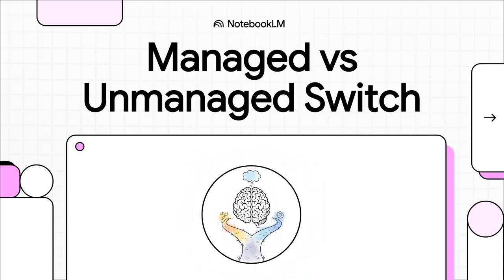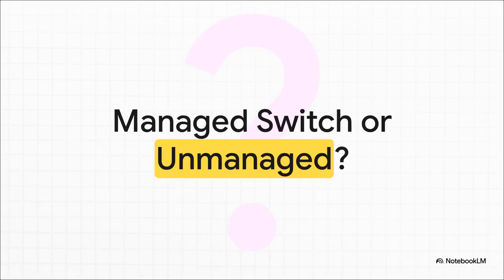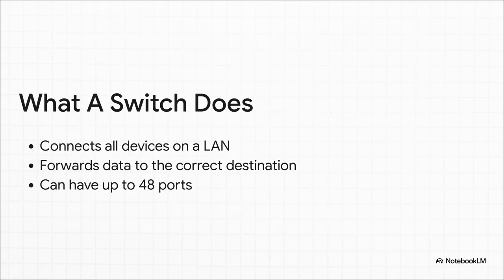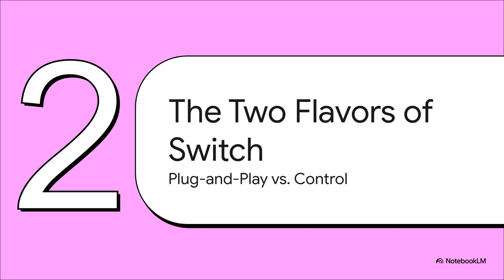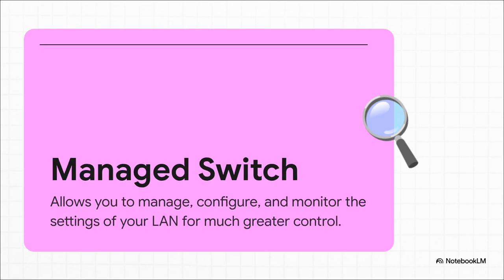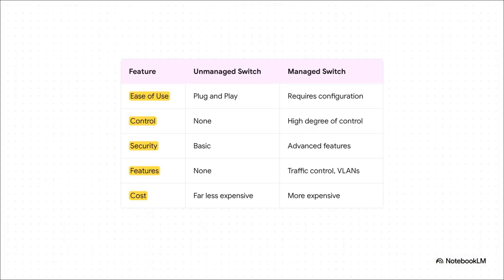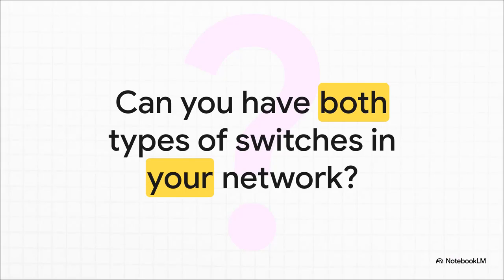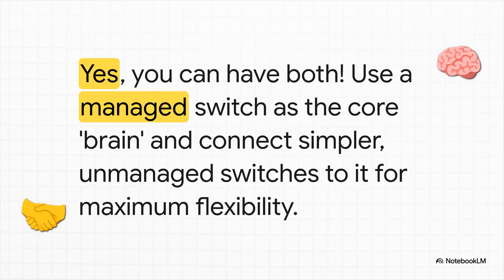Manage vs unmanaged Switches.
Managed vs unmanaged switches is a common comparison when choosing the right networking solution for your home or business. A managed switch gives you full control over your network with advanced features like VLAN configuration, traffic monitoring, QoS (Quality of Service), security settings, and remote management, making it ideal for businesses and complex networks. On the other hand, an unmanaged switch is a simple plug-and-play device that requires no configuration, making it perfect for small offices or home setups where basic connectivity is enough. Understanding the differences between managed and unmanaged switches helps you decide which option offers the best performance, control, scalability, and value for your specific networking needs.

technology,
disadvantage,
technology_disadvantage,
managed vs unmanaged switch difference,
managed switch vs unmanaged switch comparison,
what is managed switch,
what is unmanaged switch,
managed switch features,
unmanaged switch features,
managed switch advantages and disadvantages,
unmanaged switch advantages and disadvantages,
managed vs unmanaged network switch,
which switch is best managed or unmanaged,
managed switch for small business